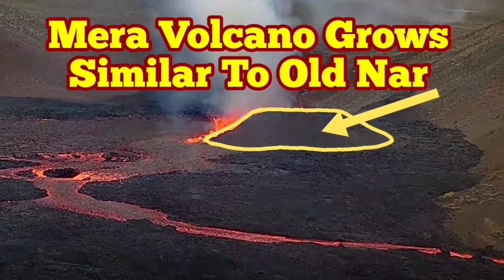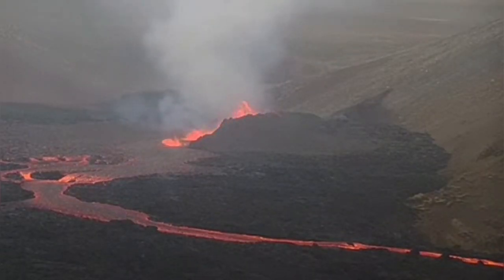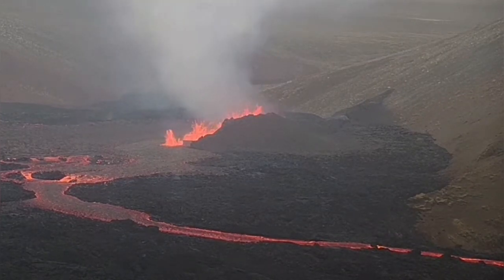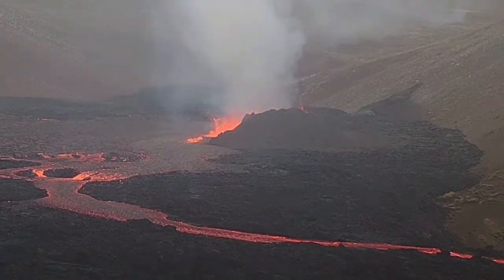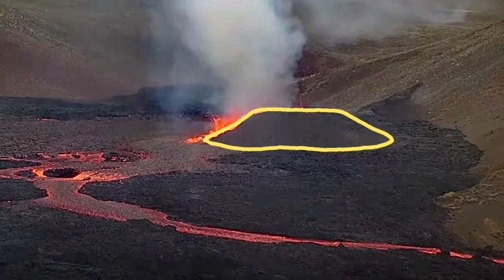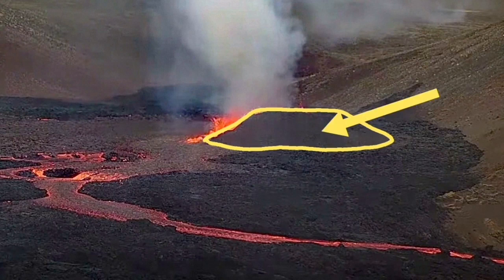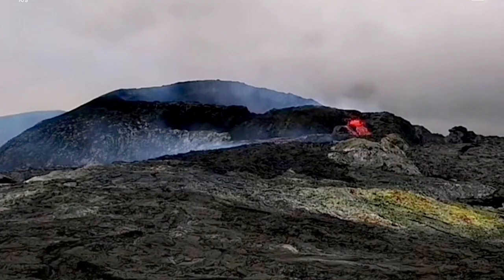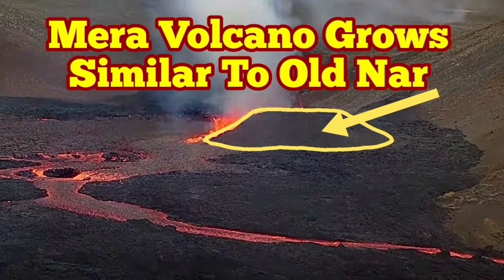Mera Volcano Grows Similar To Old Nar In Iceland Meradalir Fagradalsfjall Geldingadalir Volcano